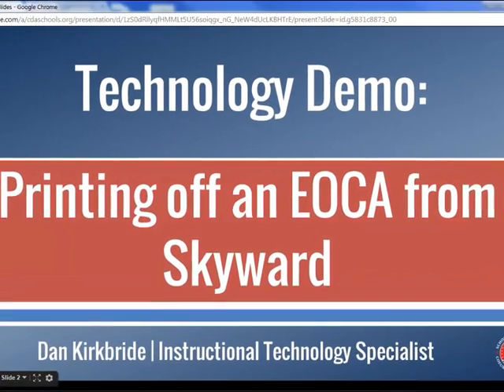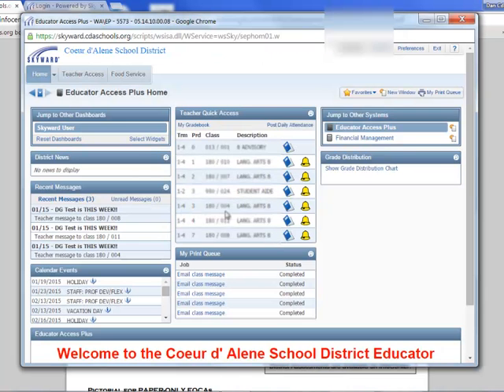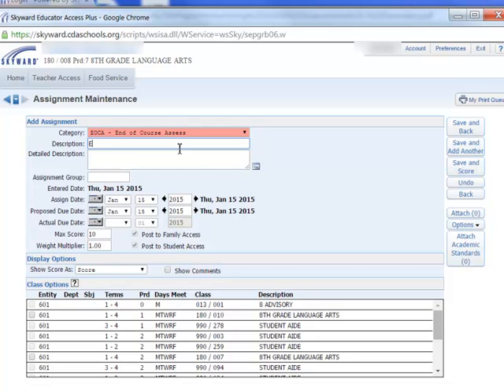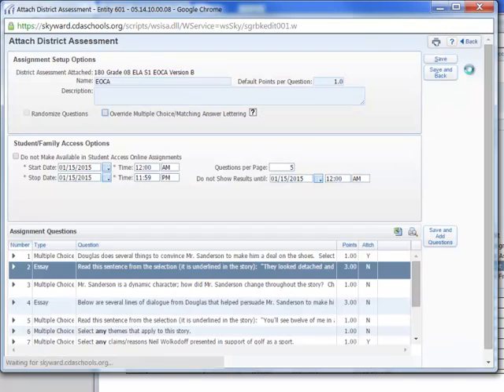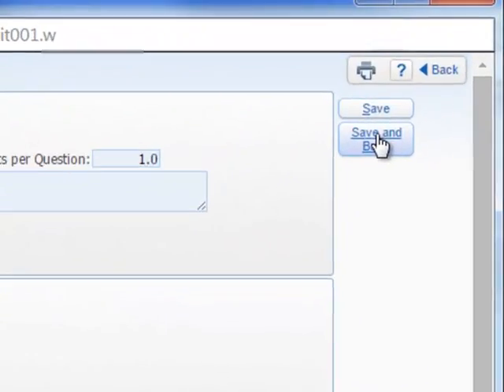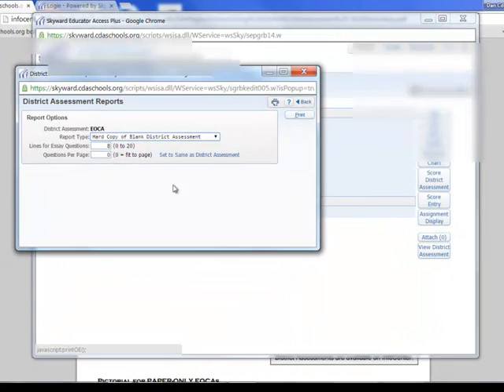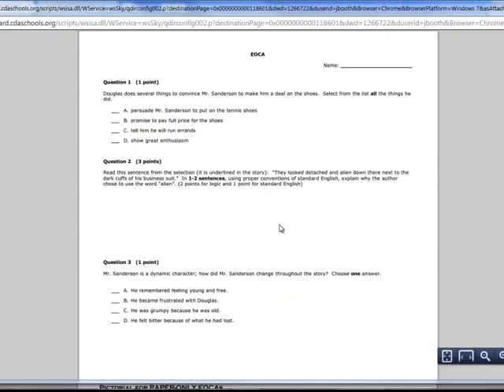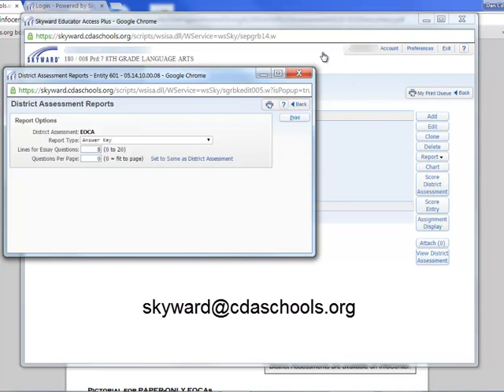Printing EOCAs from Skyward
This short video describes how teachers in the Coeur d'Alene School District can access their EOCA in Skyward Gradebook to print or make available for students to access it online.